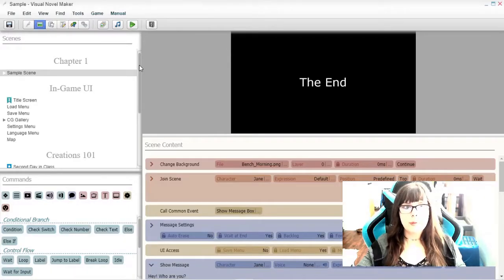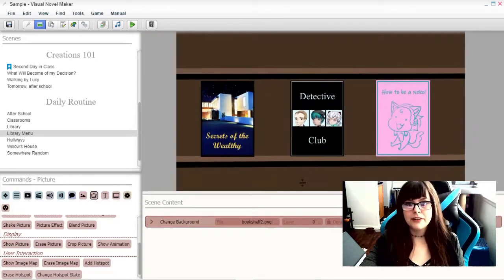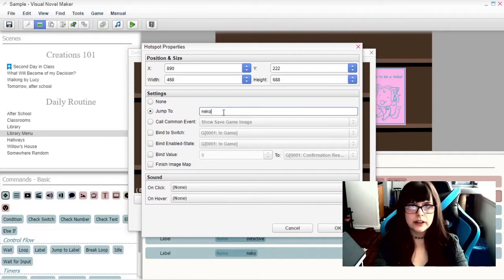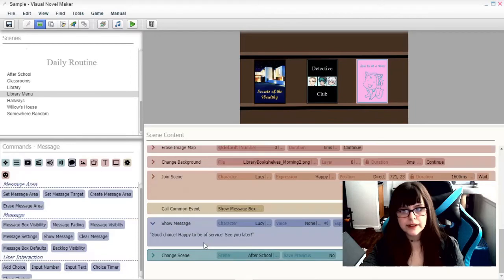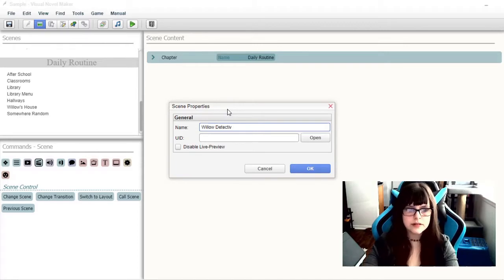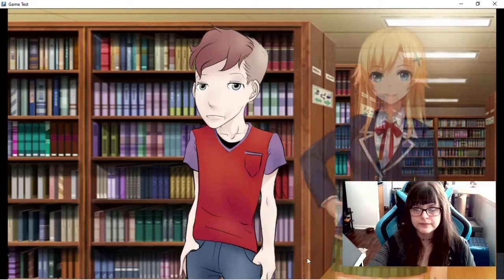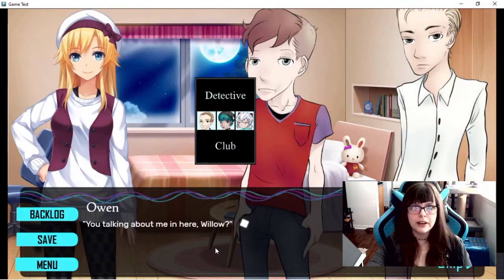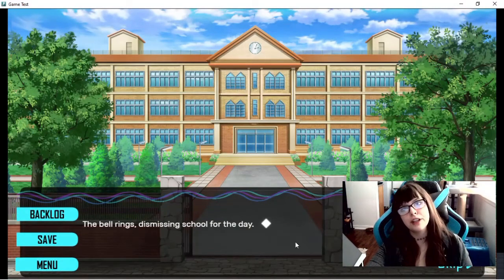Obtaining and Using Items - Visual Novel Maker Tutorial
In this NV Maker tutorial, I go in-depth about programming items into your game for use by your characters, then implementing them into the story and gameplay. I hope this is educational!

The background music in this vid - by Jason Turiano (my dad lol)